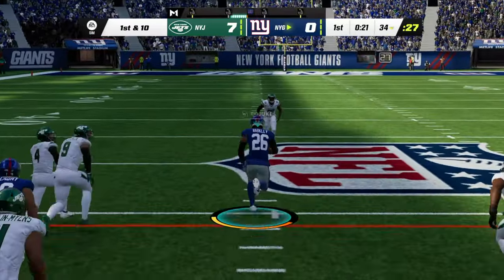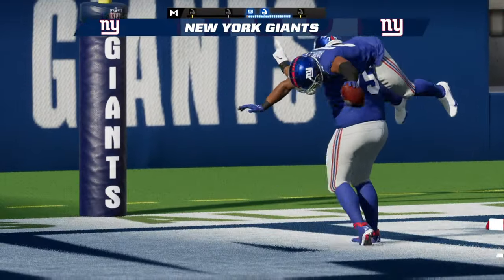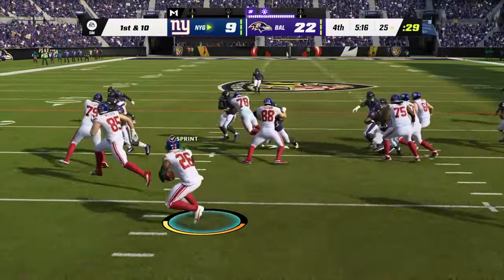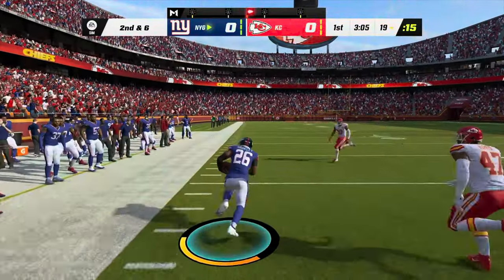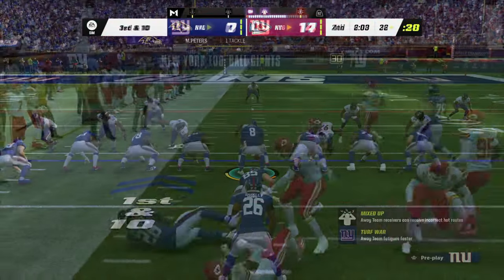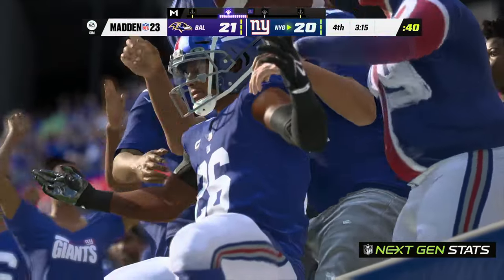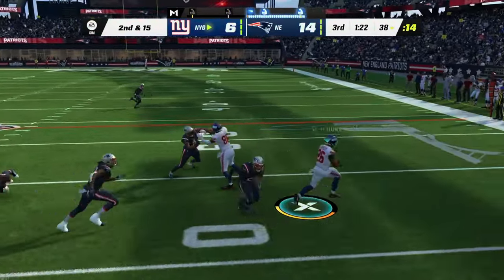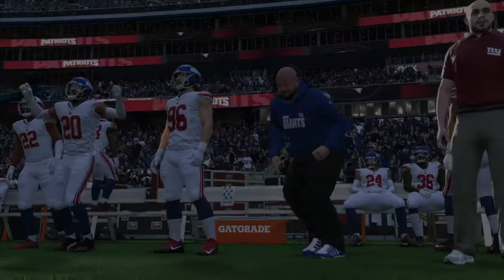Saquon Barkley Madden 23 Highlights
Madden 23' OUT NOW!!
:Saquon Barkley
:Highlights
:Born: February 9, 1997, The Bronx, New York, NY
:Height: 6′ 0″
:Weight: 234 lbs